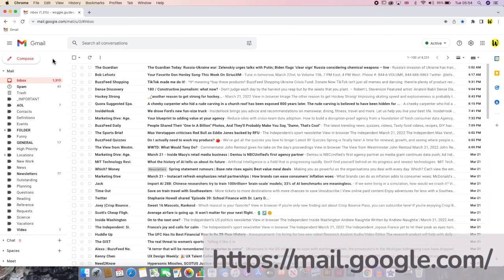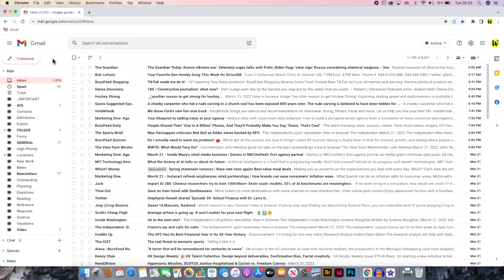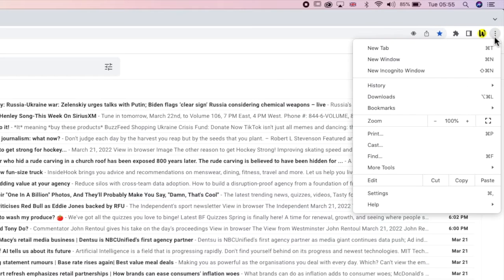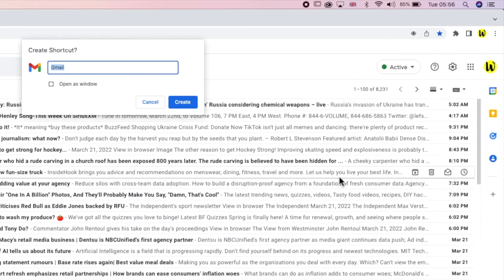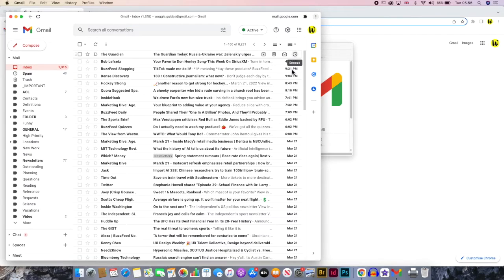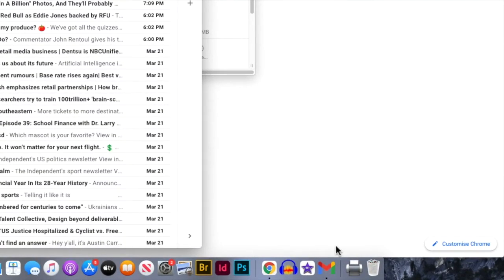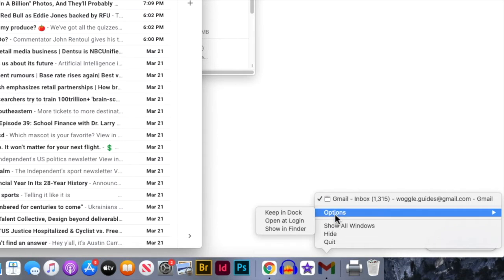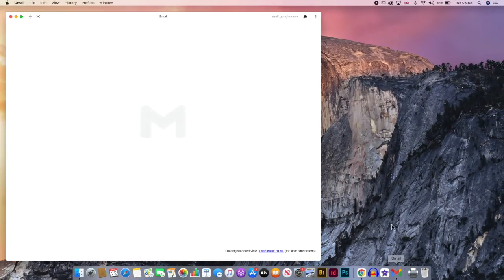How to add a Gmail shortcut icon to your Apple Mac dock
In this guide, I’ll explain how to quickly add a Gmail shortcut icon to your Apple Mac dock to allow you to quickly access your Gmail inbox

🕔  Key Moments
00:00 | Introduction
00:15 | Add a shortcut Icon for Gmail to your Apple Mac dock
02:11 | Wrap up

TRANSCRIPT

I’ve opened my Gmail inbox using the Chrome internet browser.

If you use Gmail as much as I do, it can be really convenient to add an icon on your Apple mac dock to quickly open Gmail without having to open your interest browser first.

Let’s quickly do this now.
Whilst logged in to your Gmail account, you can add the icon
by moving your mouse to the top right of your Chrome internet browser.

You’ll see a three dots icon, next to your Google profile picture,
This icon indicates that there are further options available behind this link
I’ll click on it now to show those options.

If I move my mouse down the list, you’ll see there is a link called ‘More Tools’
Clicking on that shows some further options
But the one we are interested in is called Create Shortcut
I’ll move my mouse to that and click on it once.

A shortcut creation window then pops up.
The name of the Shortcut is highlighted but you can add your own description for this icon.
You can also choose to open your Gmail app as a separate window by clicking on the check box in the window.
If you leave this checkbox blank, Gmail will open in your default internet browser.
To confirm your choices, click on the large blue create button.
An example of how your Gmail account will be shown is then opened.

You’ll see that a Gmail icon has now appeared in the dock.
However, this will only stay in the dock as long as your Chrome browser is open.

To add the Gmail icon permanently I’ll move my mouse to it
And I’ll right click over it to display a list of actions
I’m interested in the options links however
So I’ll click on that
And you’ll see that the is a choice shown to Keep in Dock

I’ll choose this to add the icon permanently to the dock.

And you’ll see that if I now close my Chrome internet browser, the Gmail icon remains in the Apple dock.

And clicking on it once will open the outlook Inbox in a new window.